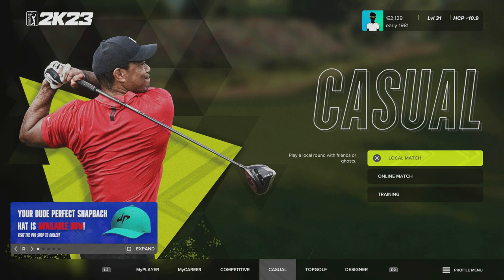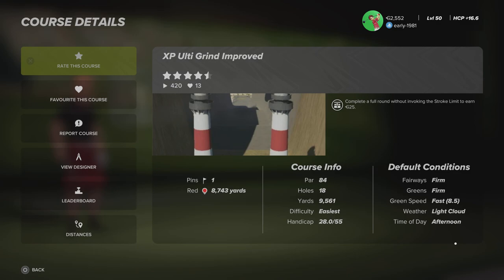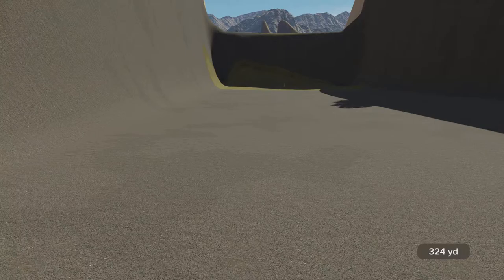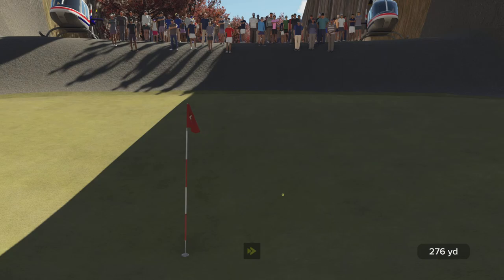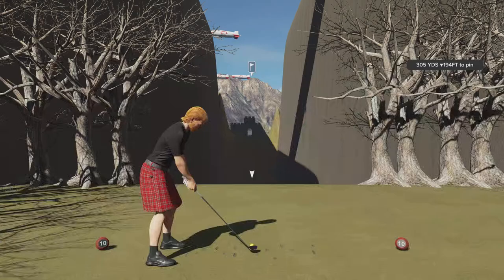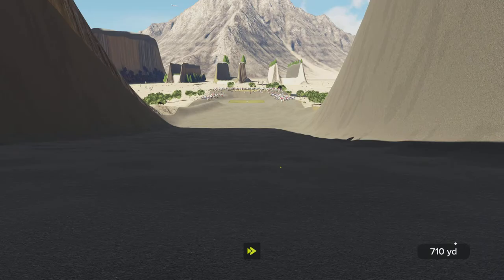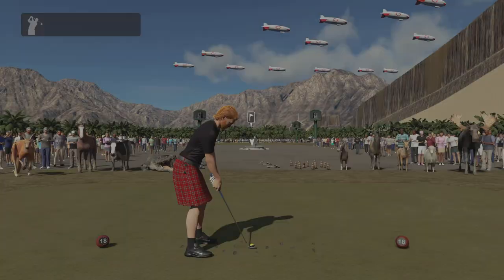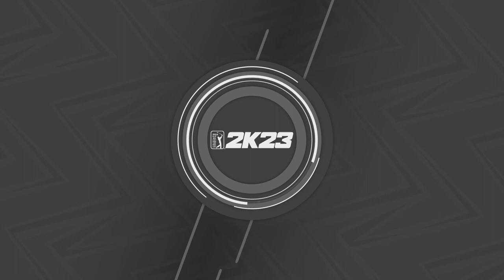How To Earn Maximum XP + Level Up Fast | PGA Tour 2K23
Do this if you want maximum XP to level up fast on PGA Tour 2K23